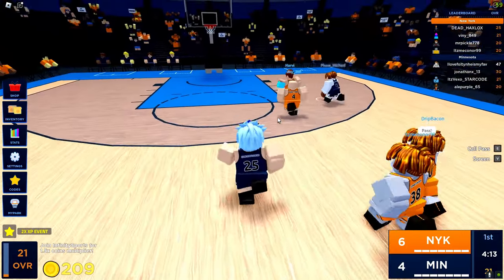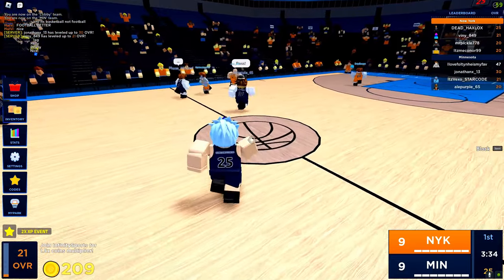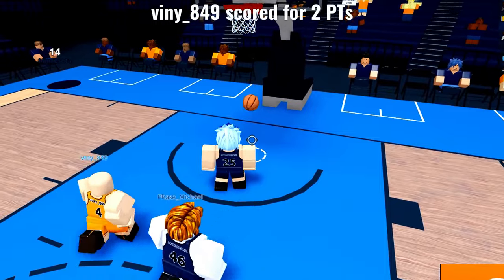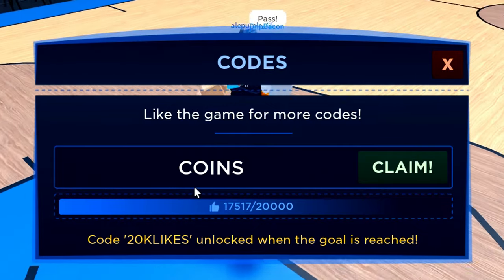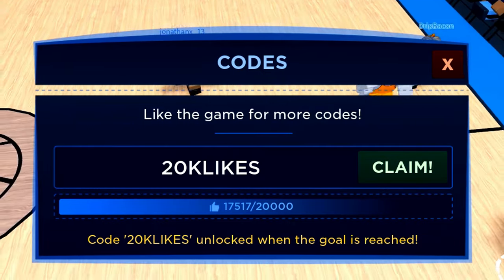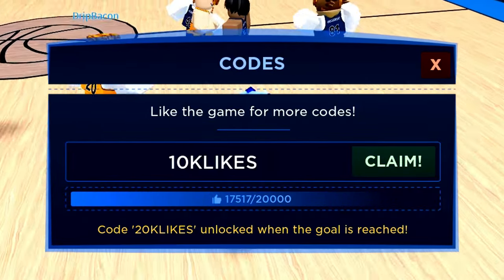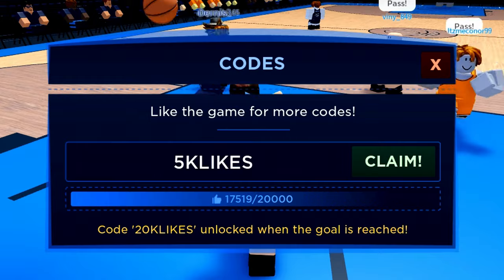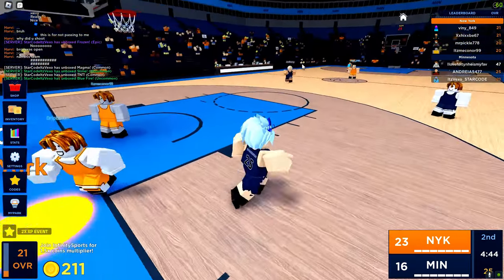*NEW* ALL WORKING UPDATE CODES FOR BASKETBALL LEGENDS IN 2023! ROBLOX BASKETBALL LEGENDS CODES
*NEW* ALL WORKING UPDATE CODES FOR BASKETBALL LEGENDS IN 2023! ROBLOX BASKETBALL LEGENDS CODES I redeemed all of the new basketball legends codes!